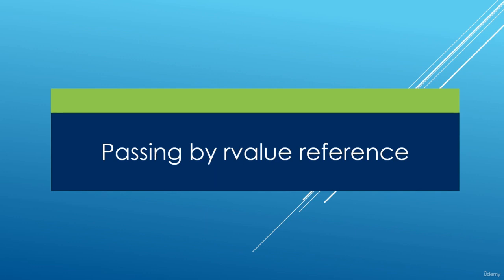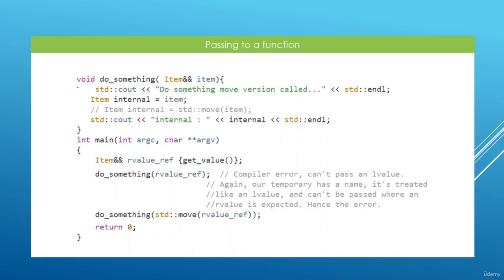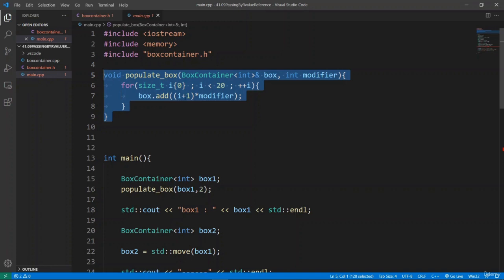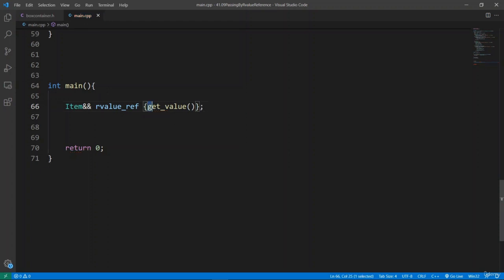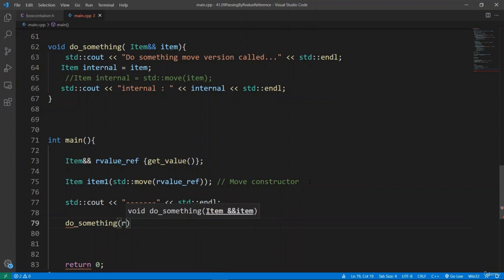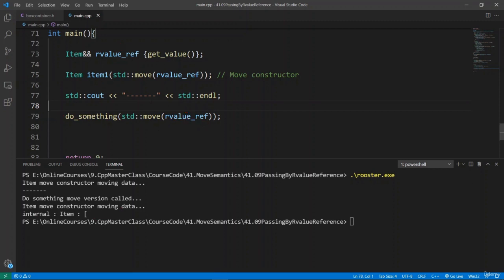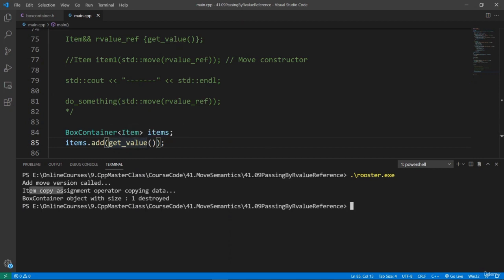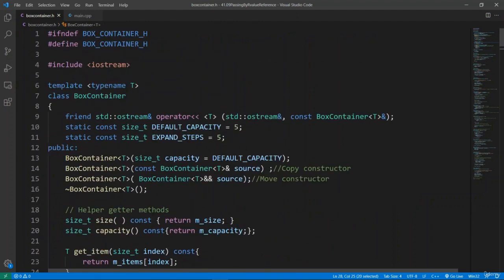013 Passing by rvalue reference